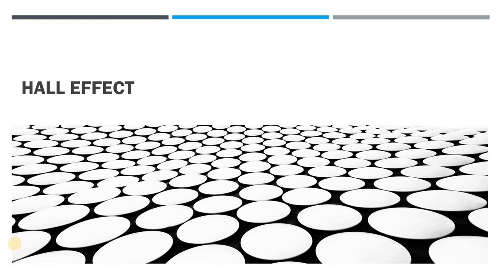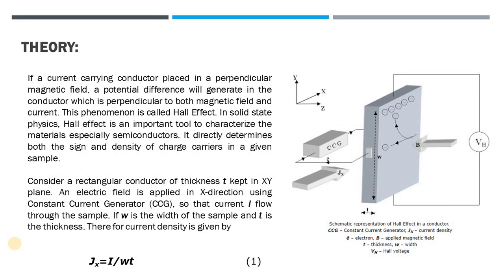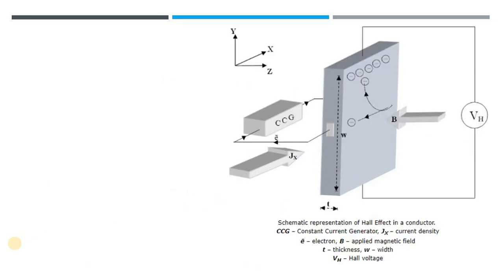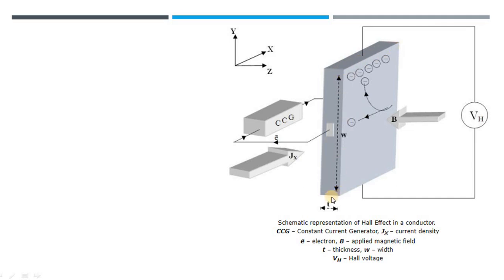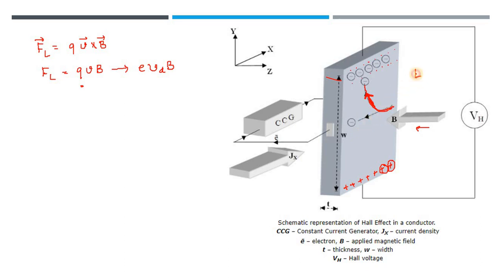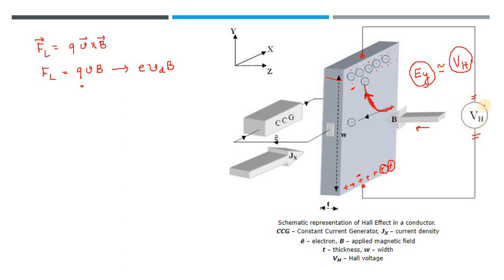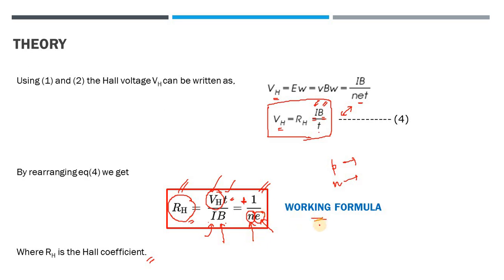Hall effect: Derivation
Fundamentals of Hall effect, its origin. Expression of Hall coefficient and its significance.